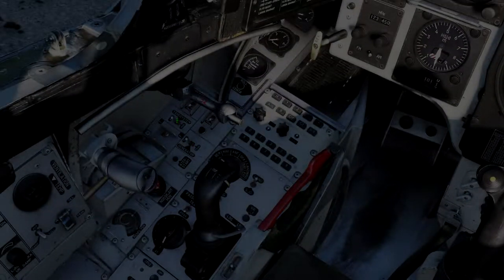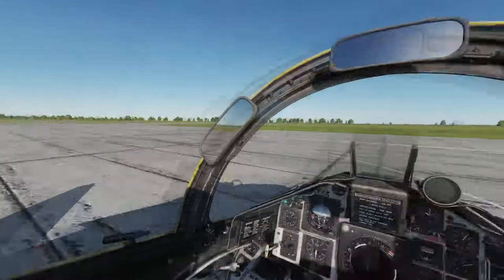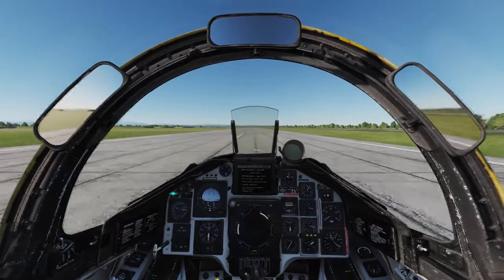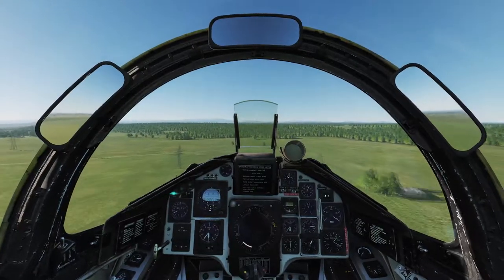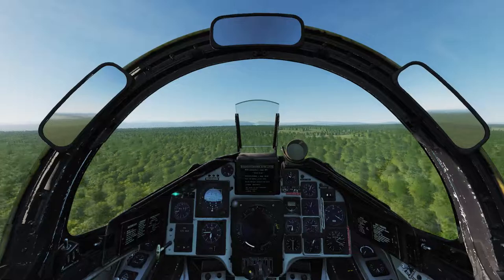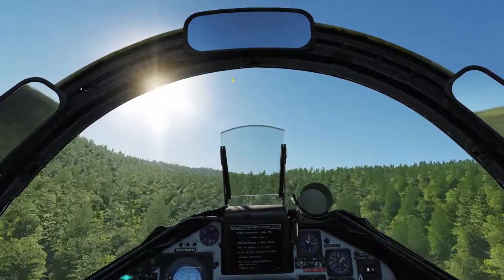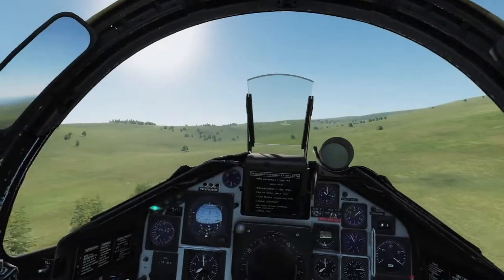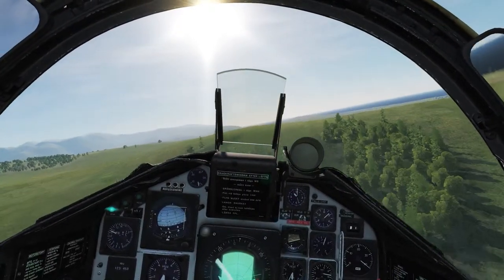DCS Dynamic: Vengeance for Sochi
DCS AJS 37 Viggen Module
Callsign: "Shooter"
Dynamic DCS PVP Server

GEAR:
GPU:   ASUS GeForce GTX 1060 6GB
CPU:   Intel(R) Core(TM) i5-4460  CPU @ 3.20GHz
Memory:   16 GB RAM
Resolution:   1920x1080@144Hz

QPAD QH-90 Headset; QPAD 8K Mouse; QPAD MH-85 Keyboard;
Logitech G X52 Pro HOTAS Flight Control System